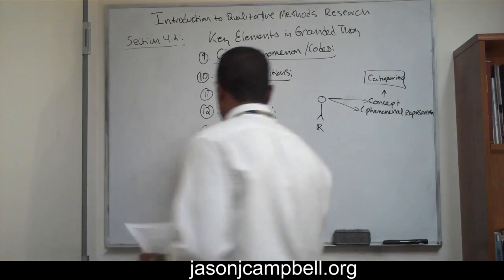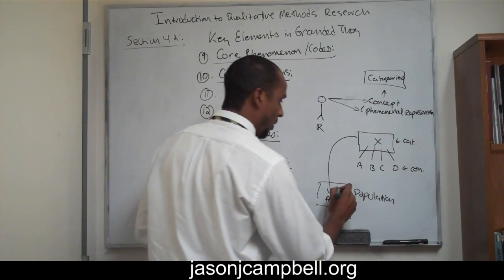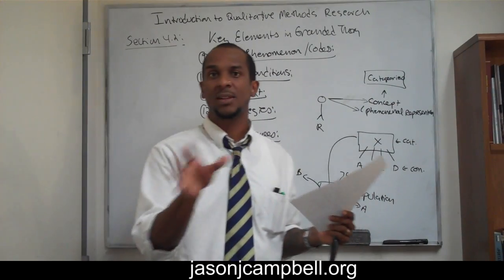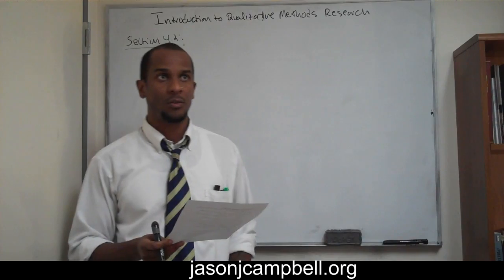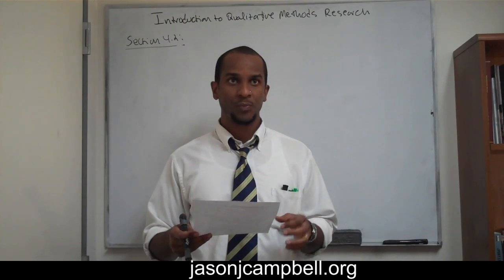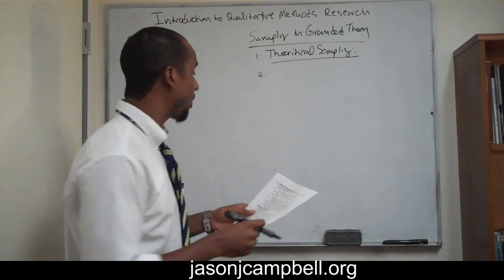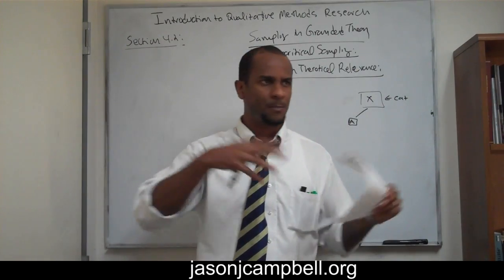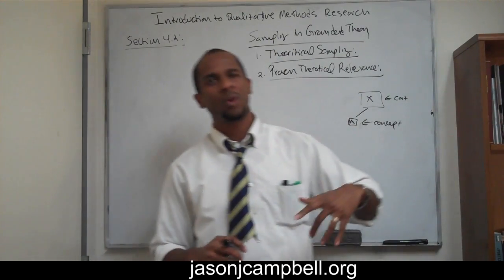43. Introduction to Methods of Qualitative Research Grounded Theory